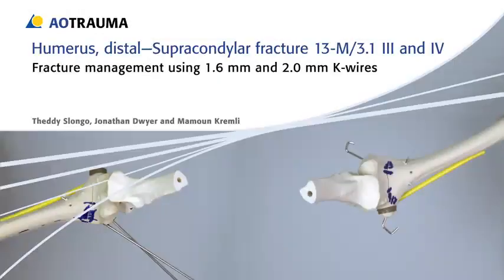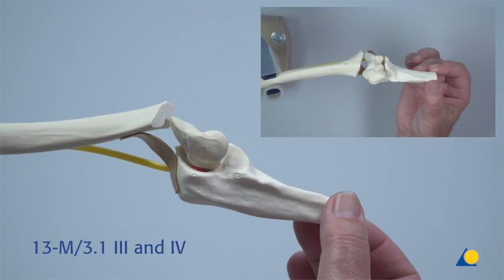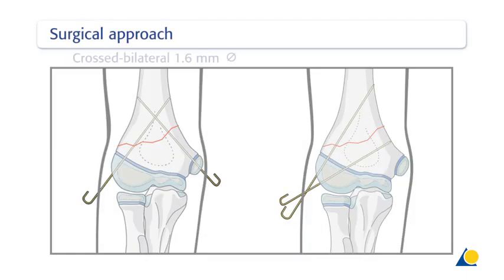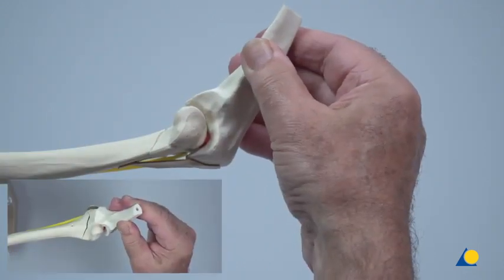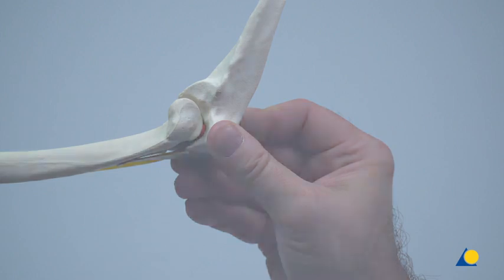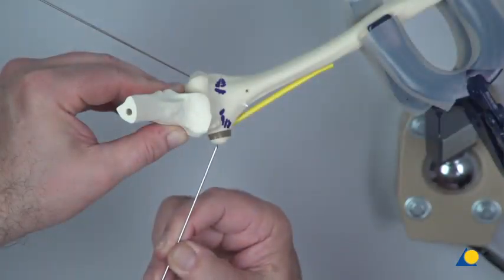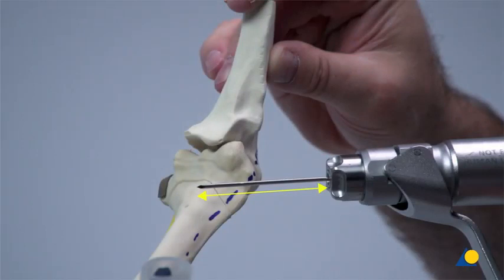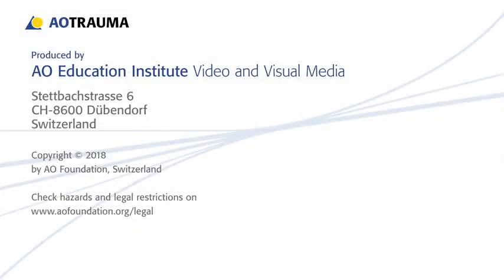AO Pediatric Supracondylar Fracture Pinning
pediatric supracondylar  humerus fracture fixation technique using K wires
different patterns ,tips and tricks featuring Prof Teddy Slongo